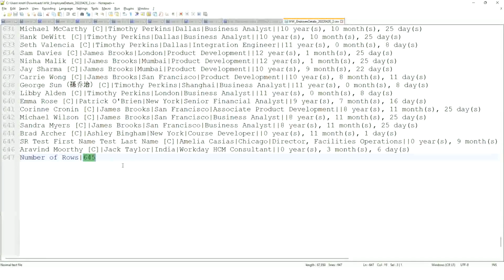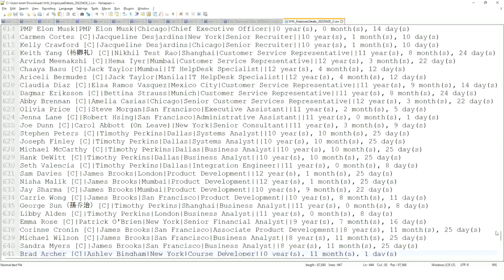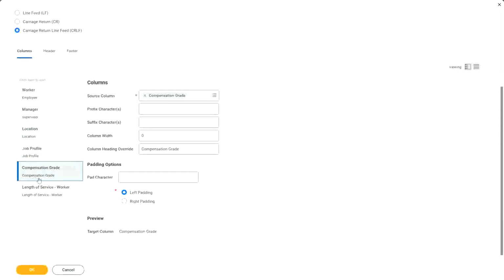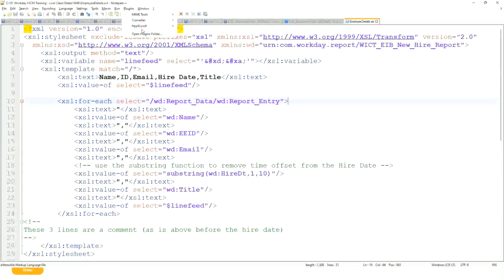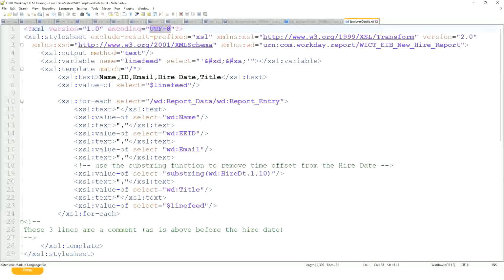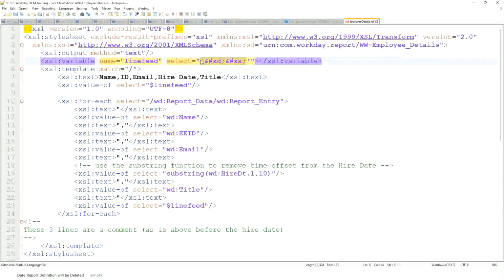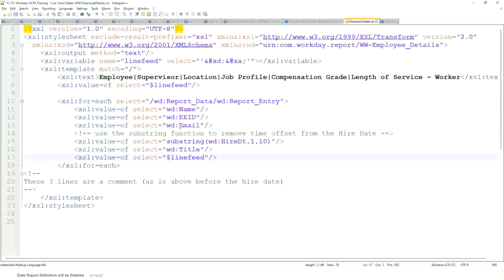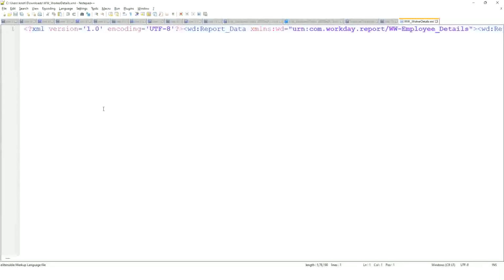configure transformation part 4